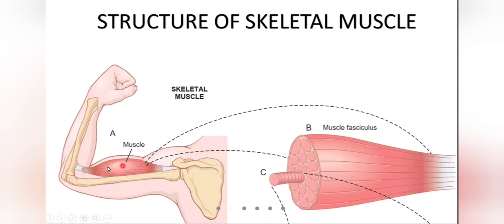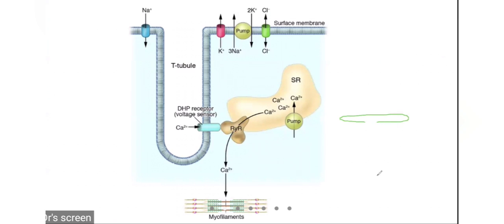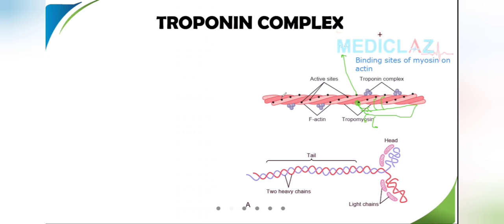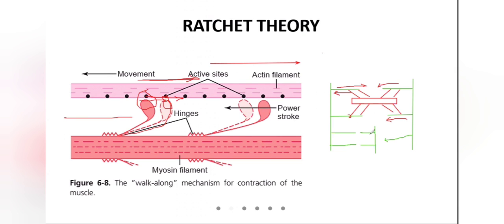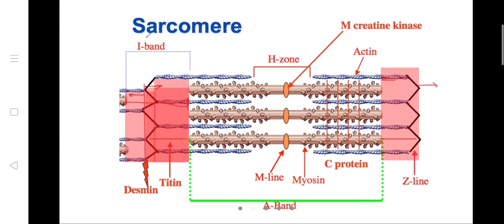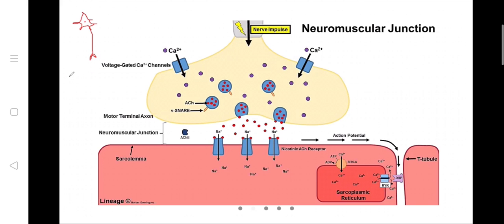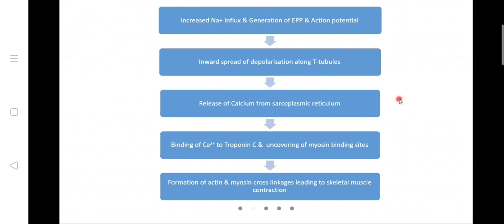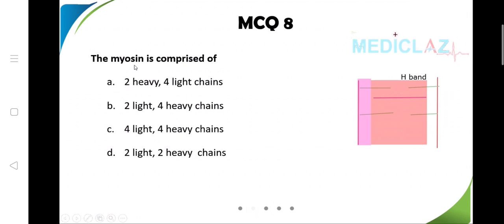Physiology -Neuromuscular junction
Join our online classes for free